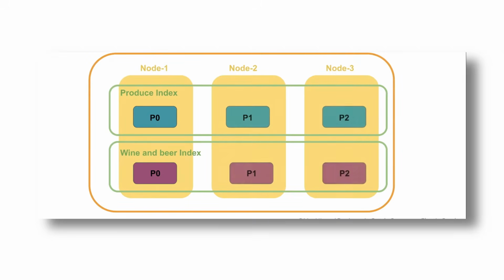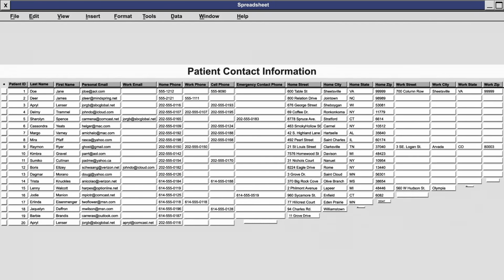The Untold Story of Elasticsearch | The Search Engine Amazon Tried to Take Over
Elasticsearch began as a small search tool inspired by a recipe problem, but it grew into one of the most important pieces of software behind the modern internet. Built on Apache Lucene and created by Shay Banon, Elasticsearch helped companies search massive amounts of data, monitor systems, analyze logs, and power real-time discovery across the web.

But its success also created one of the biggest conflicts in open-source software: the battle between Elastic and Amazon Web Services. This is the story of how a search engine became critical digital infrastructure, why AWS created OpenSearch, and what the fight revealed about the economics of open source in the cloud era.